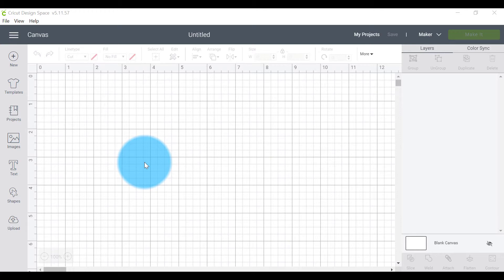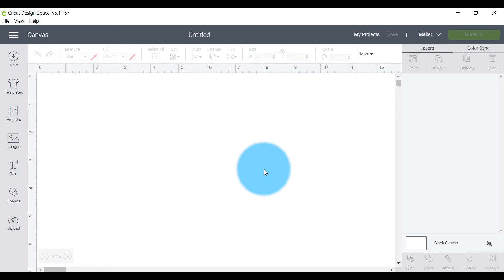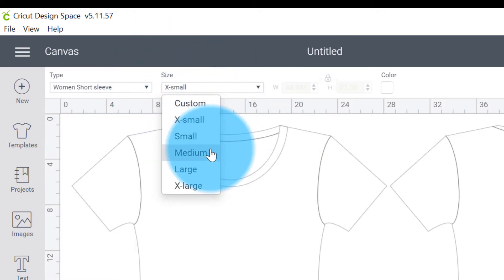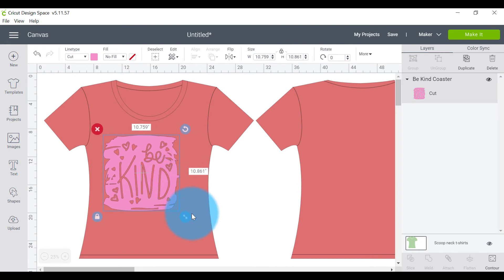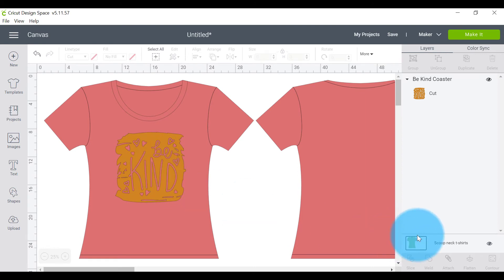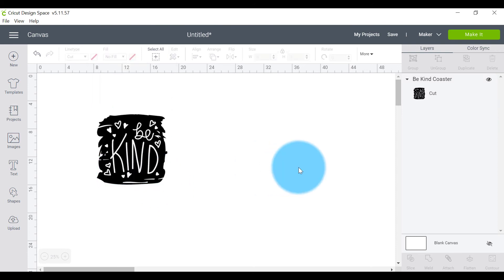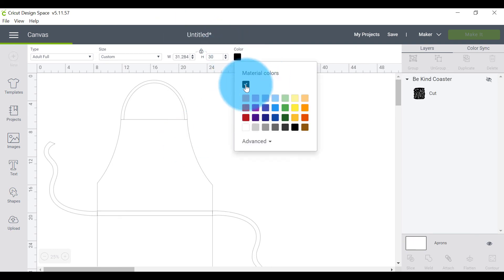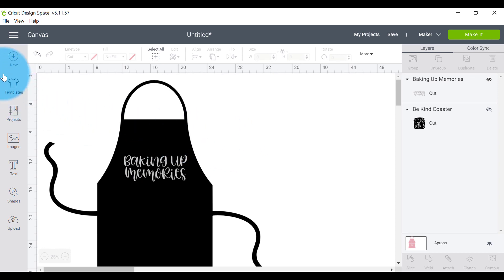How to Use Templates in Cricut Design Space [2020]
In this Cricut Design Space Tutorial video, I am going to show you how to easily size and color your decals with the use of templates.

I will show you how to use templates in Cricut Design Space. We will talk about using the templates to size out your decals, as well as how to use them to color coordinate your decal with your shirt.

*NEW* The Mega Cricut Cheat Sheet Book!!!
Our book: The Mega Cricut Cheat Sheet Bundle Book is now on sale!! Our book has 80 Cricut Cheat Sheets to make your crafting life super duper easy! Check out all info (as well as pictures of what the cheat sheets look like) on this

I hope you find this Cricut Design Space Templates tutorial useful :)

I appreciate every one of you that subscribes to my YouTube channel.